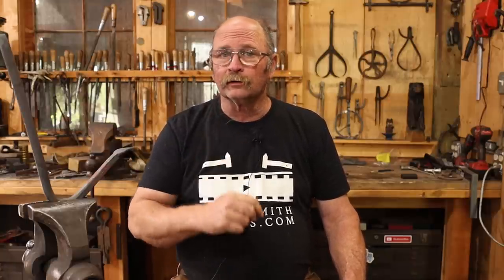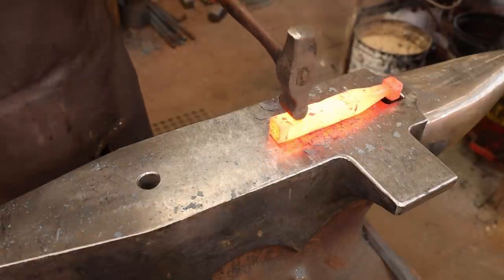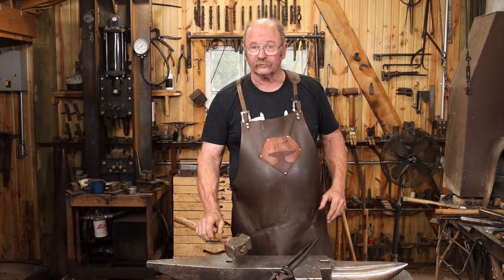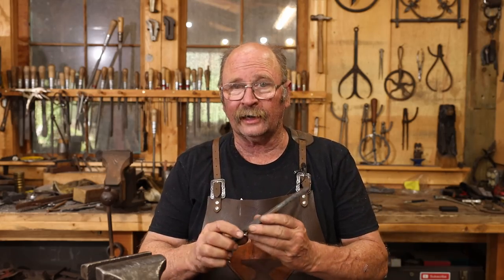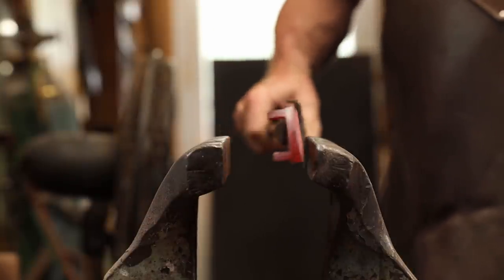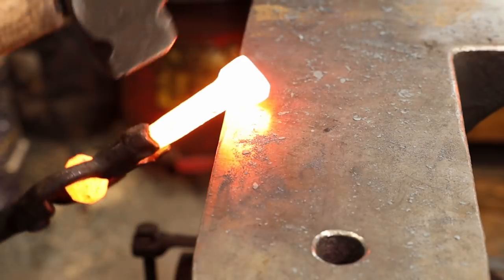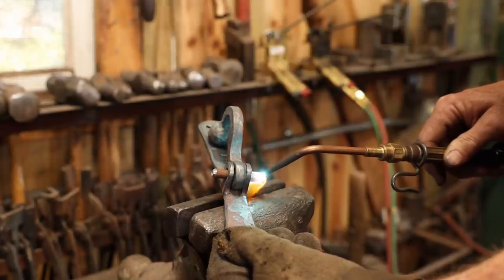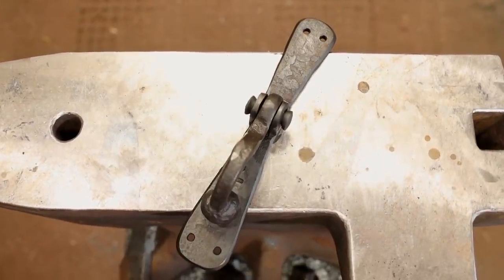Forging a Door Knocker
Door knocker forged from 1" (25mm) square bar.

Video equipment usedCameras used in this video